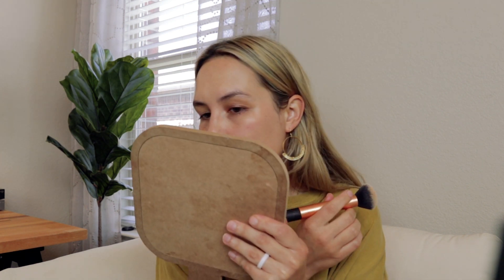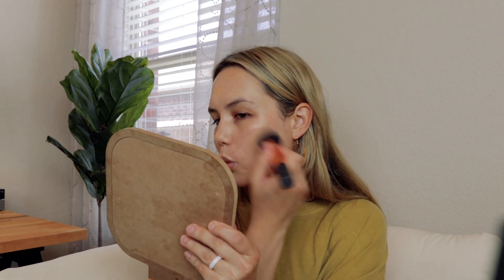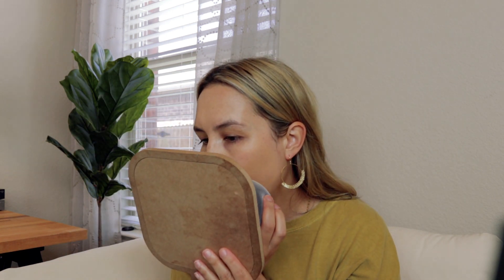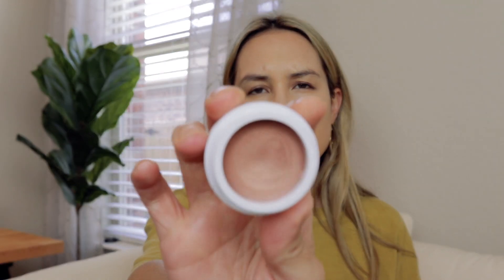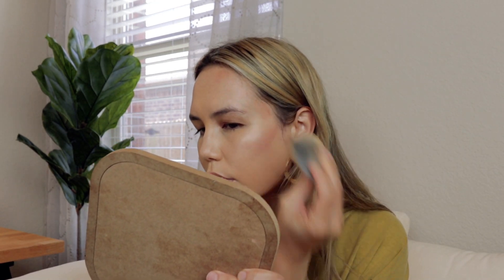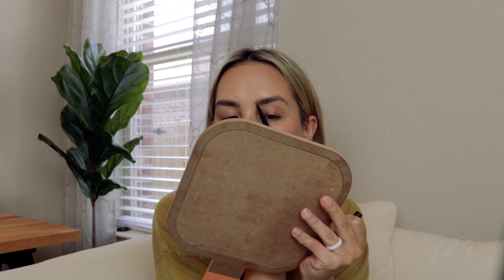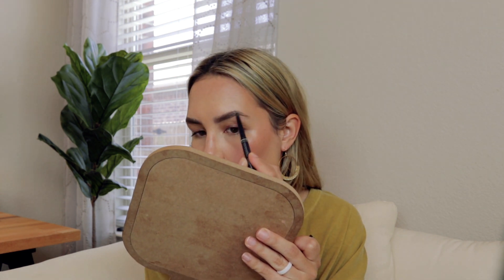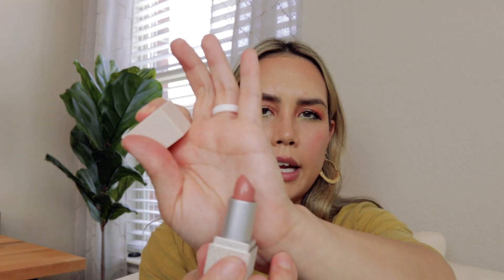makeup therapy session #13 - trying (m)anasi 7, viola rouge, wander beauty | alexa blake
[the green jungle beauty shop]

[my earrings]
⇢ ivylane jewlery:

⇢ get $10 off of your FIRST $50 order at Follain when you shop with this link:

[products mentioned] *provided by the brand/gifted
⇢ole henrikson banana bright eye cream
*I received this product complimentary from Ole Henriksen

⇢wander beauty smooth sailing perfecting primer*

⇢100% pure 2nd skin foundation (shade "3")

⇢hynt duet perfecting concealer (shade "medium")*

⇢wander play all day tranclucent powder*

⇢hynt encore fine pressed powder (shade "sand")

⇢wander beauty trip for 2 blush & bronzer duo (shade "daiquiri/tulum")*

⇢100% pure green tea fiber brow gel (shade "medium brown")*

⇢plume nourish & define brow pencil (shade "ashy daybreak")*

⇢plume lash & brow serum*

⇢juvia's place "warrior II' palette

⇢viseart 'coy' eyeshadow palette

⇢100% pure lengthening mascara (shade "black tea")*

[music]
[faq]
⇢ hair cut: sadaf faulkner @ johnny rodriguez salon (@hairbysadaf)
⇢ hair colour: tamara chan @ johnny rodriguez salon (@tamaralynnchan)
⇢ ethnicity: chinese/caucasian
⇢ age: 29
⇢ married? yes
⇢ kids? yes...2 boy toddlers

I return 100% of my commission back to my channel so I can review new products and create fresh content for y'all! I so appreciate all of you whether or not you choose to use my links :)

[FTC]